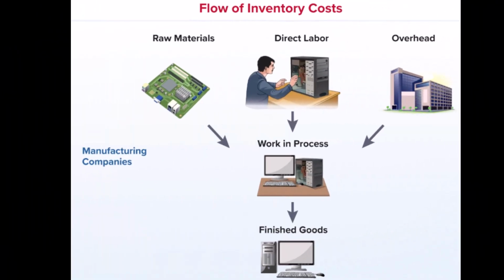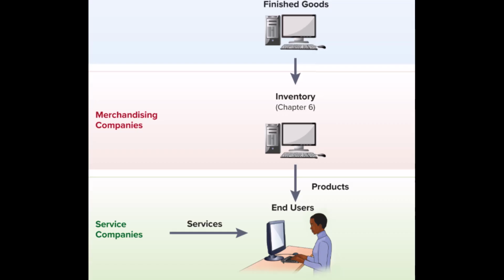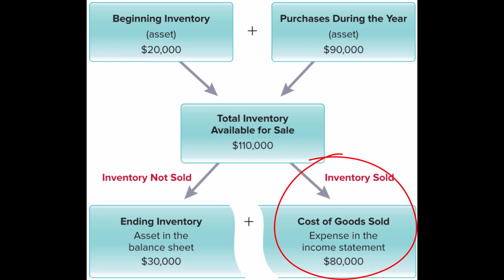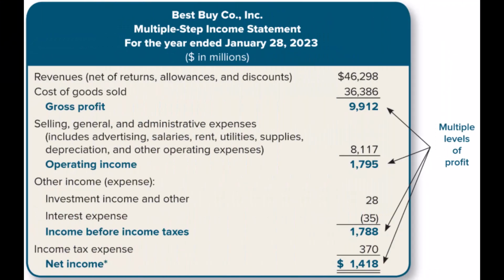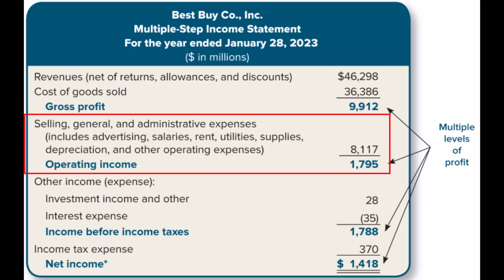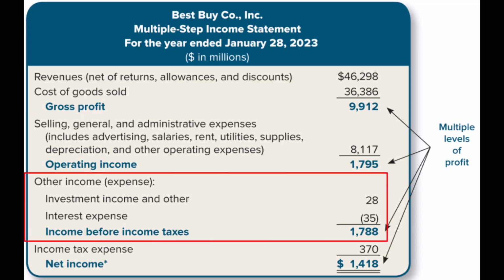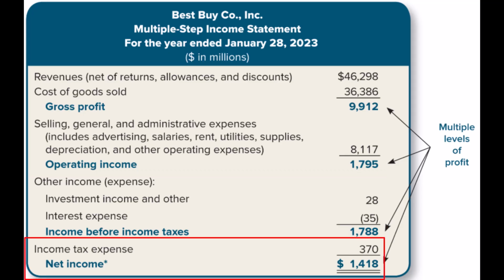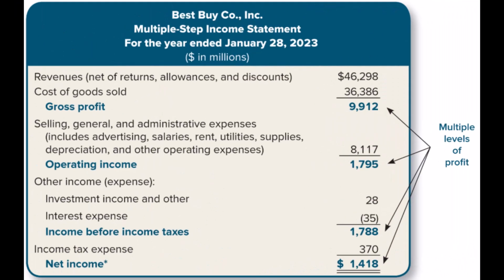Chapter 6 Inventory Costs & The Multiple Step Income Statement